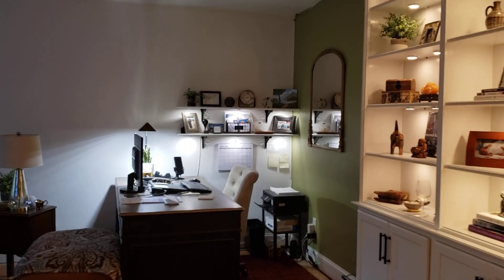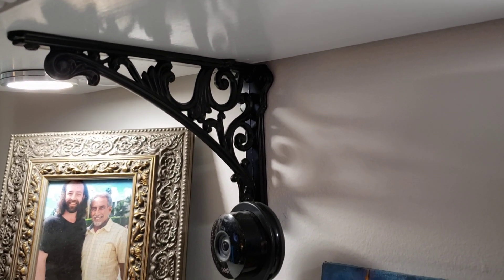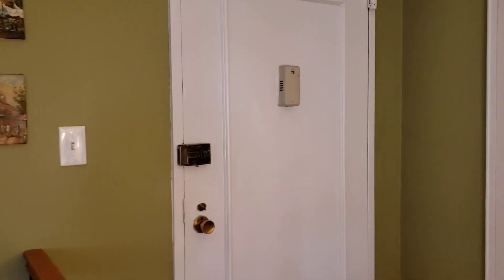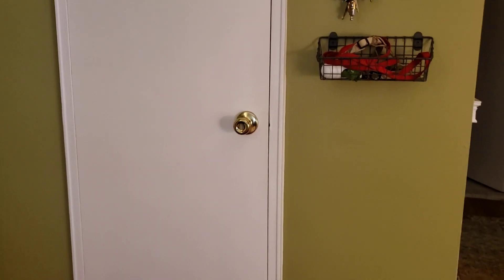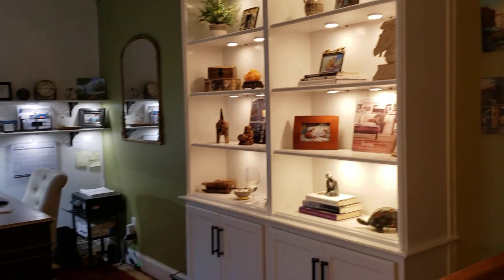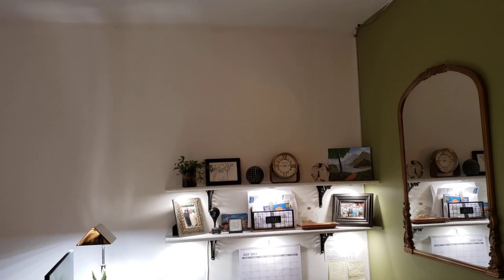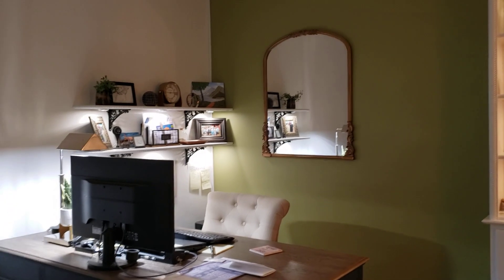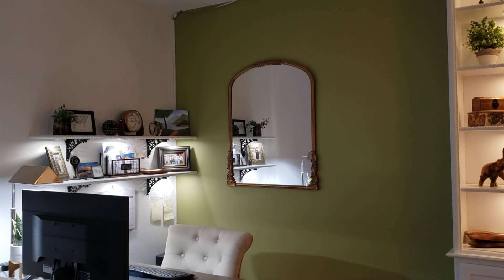Add Easy Charm to the smallest space!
2 custom shelves we designed for our Desk, inexpensive but pretty and very functional